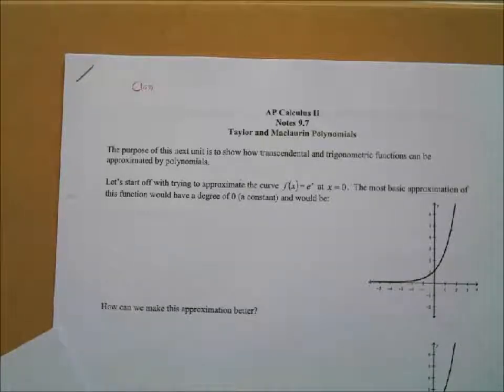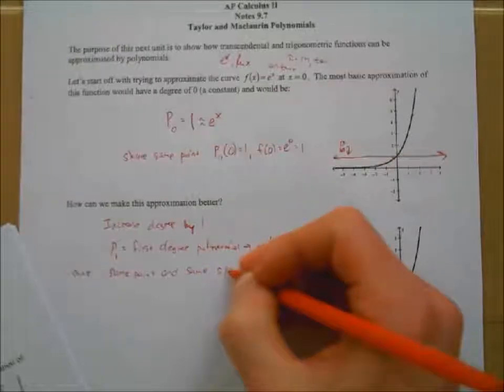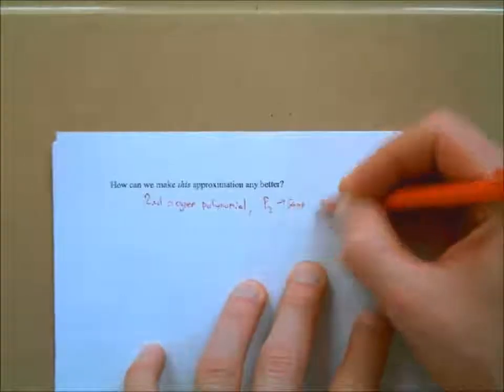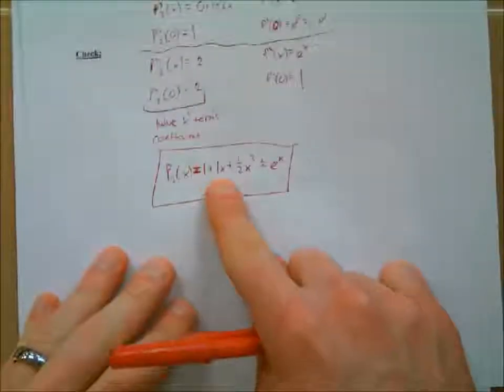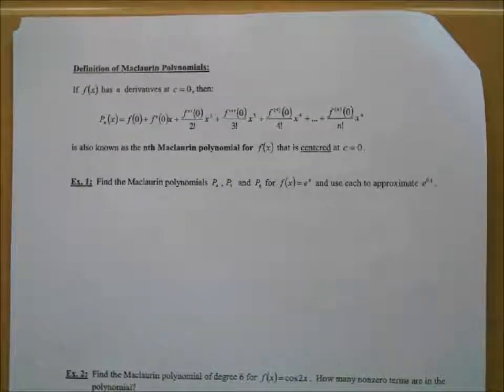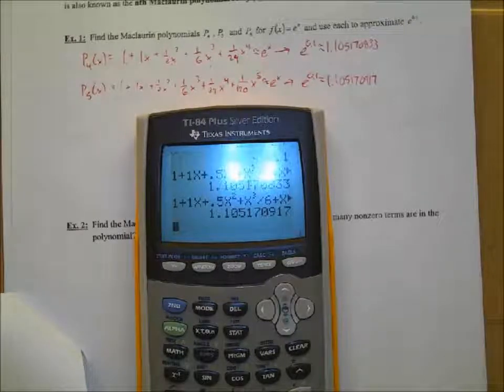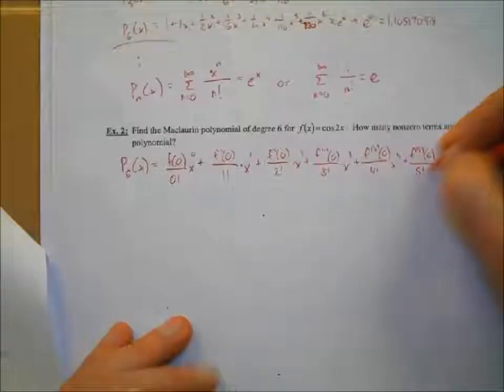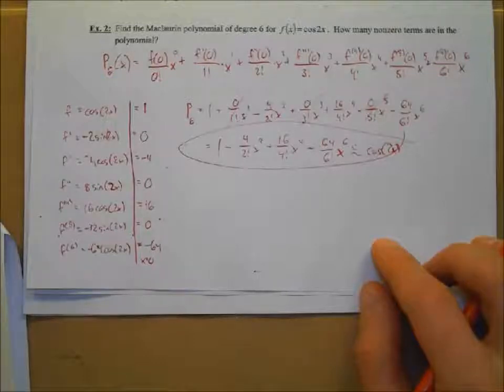3/26/2018 MacLaurin Polynomials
HW: 9.7 #13, 17, 23, 41* *CA